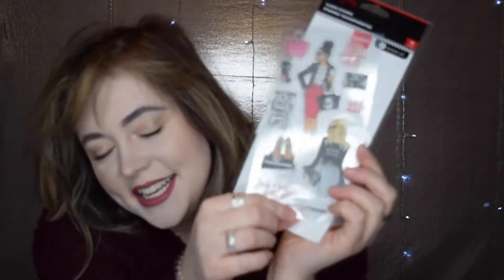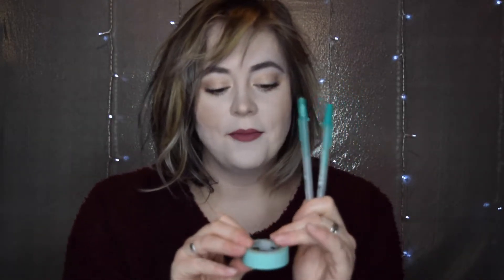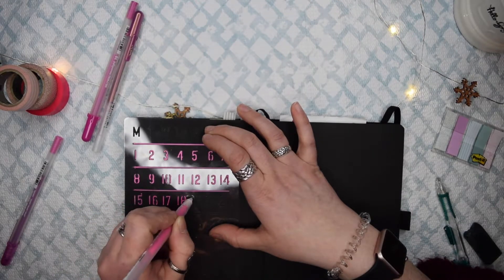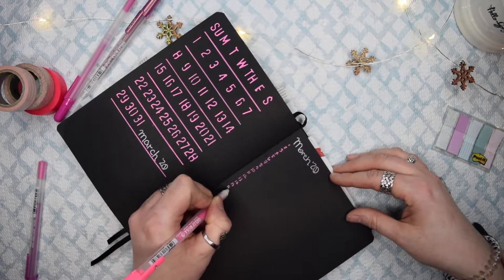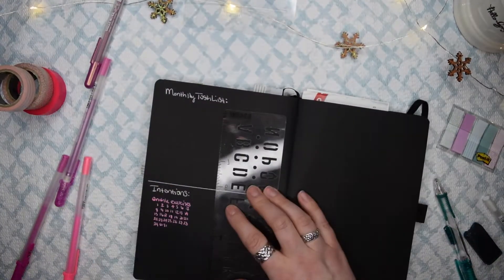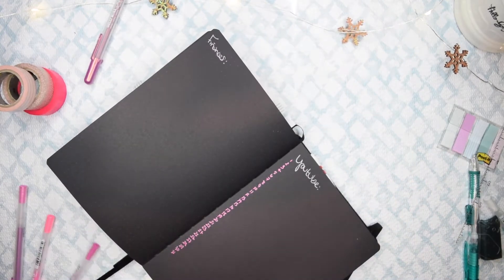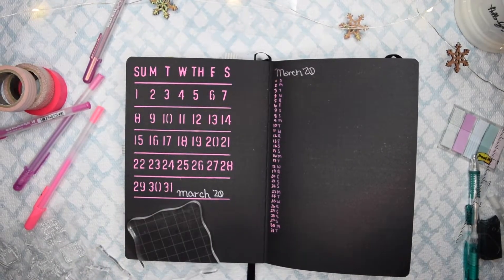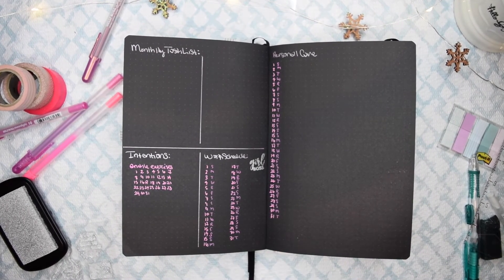PLAN WITH ME | March 2020 Bullet Journal Setup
March Plan with Me time!

Theme: Pink Pens and Girl Boss Stamps

Products Used:
Gelly Roll Metallic Pink
Gelly Roll Moonlight Pink
Gelly Roll Moonlight Rose
Girl Boss Stamps
Metallic Silver Ink
Stencil from Target